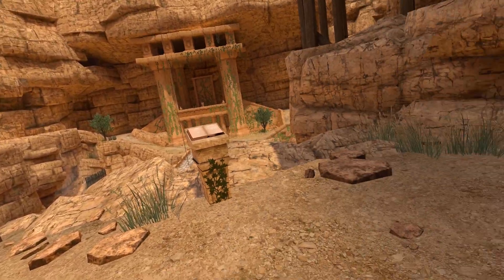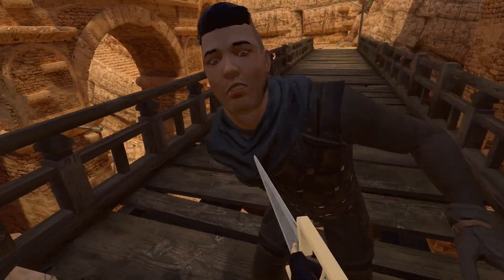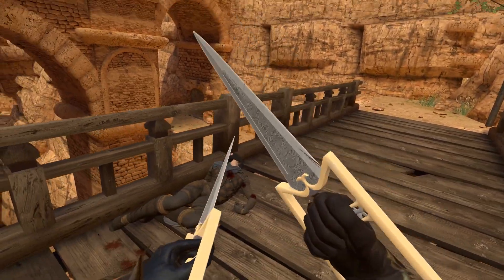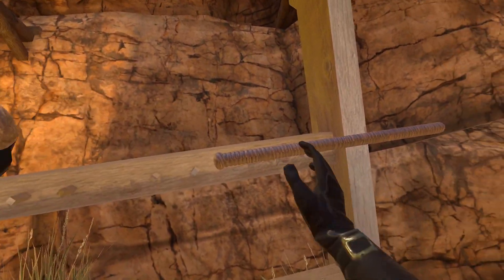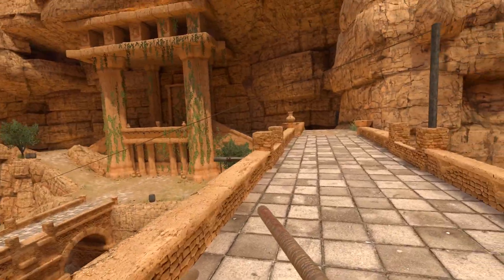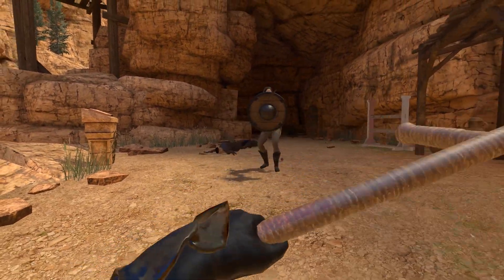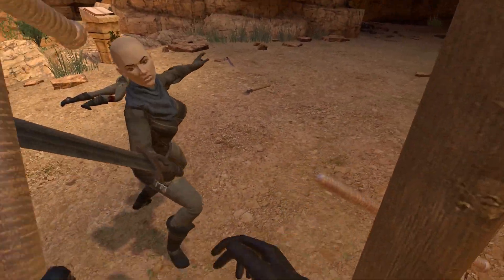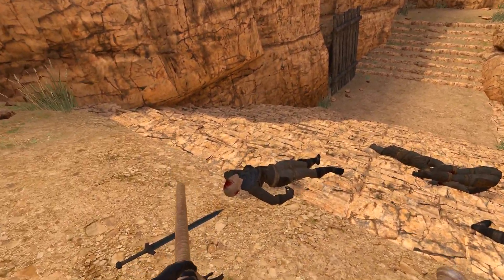Blade and Sorcery | 3 Duel Wield Weapon Mods